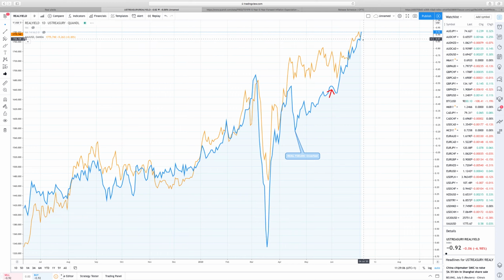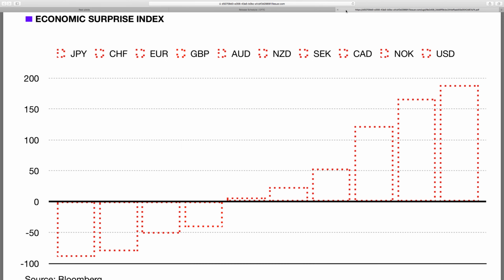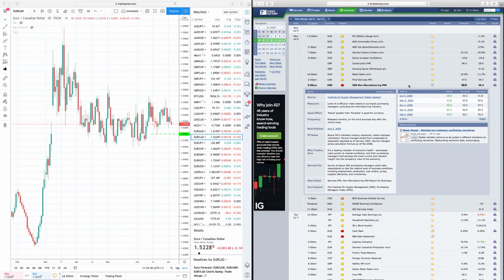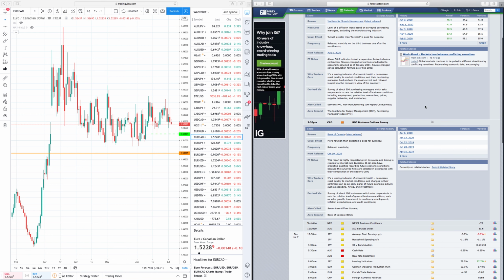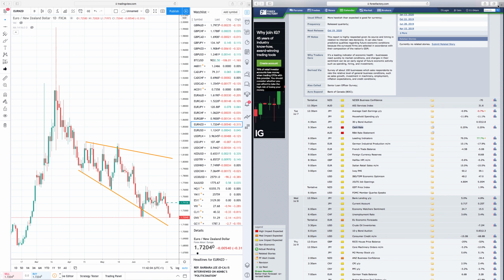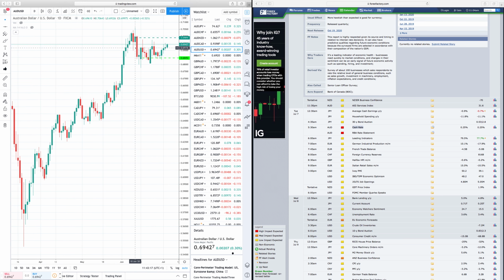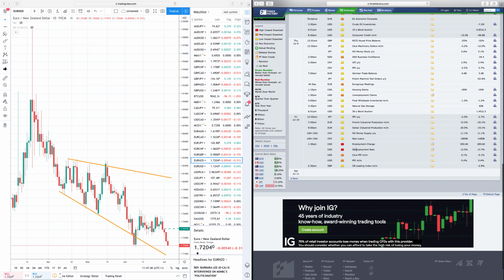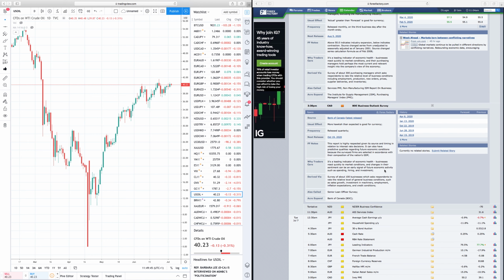HOW TO TRADE THE FOREX CALENDAR- WEEK 28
Speculative Forex , commodities, indices, bonds etc...
traders are very well informed and follow market sentiment.

In the following tutorials I'll expand on the 'how to' and resources required to execute Speculators methods.